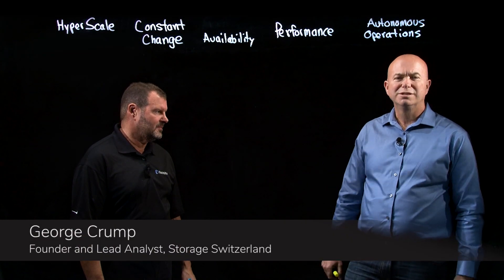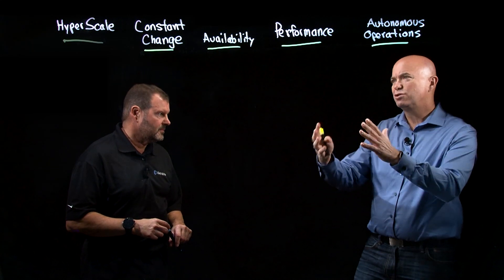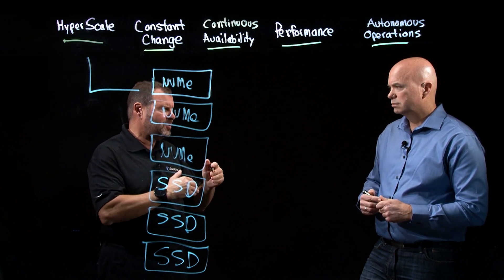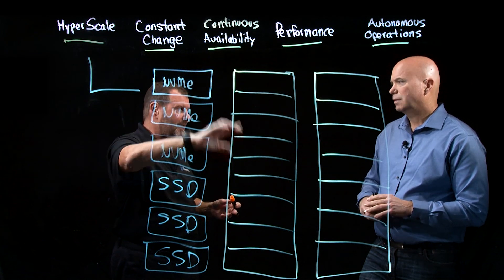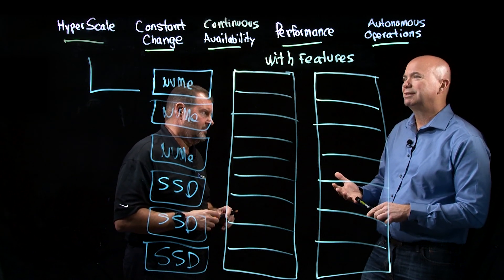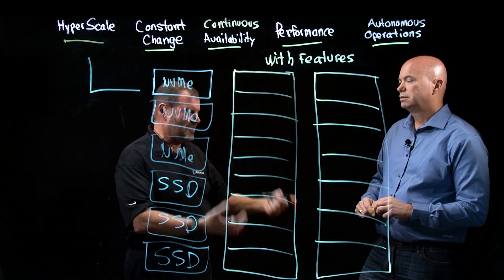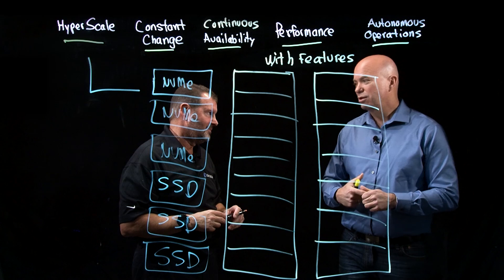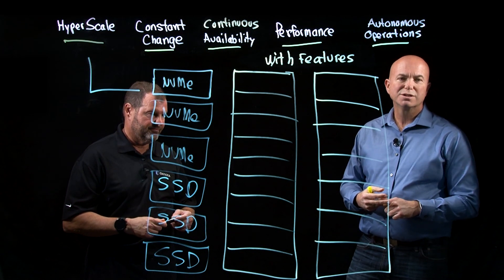5 Essential Storage Needs for Global 1000 Cloud Deployments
As the large enterprises look to the cloud to deliver agility and remove complexity and cost, data requirements and storage infrastructure often stands right in the way of achieving organizational goals. To get storage out of the way so IT can focus on modernizing the data center, IT needs something beyond current approaches, which include arrays, HCI and the initial attempts at software-defined storage (SDS). In this LightBoard Video George Crump, Lead Analyst at Storage Switzerland and Datera's Brett Schechter, Senior Director of Technical Marketing, discuss what the next generation of SDS solutions must deliver to enable Global 1000 data centers to power their organizations’ clouds to the next level.